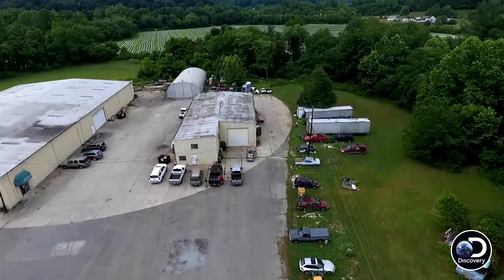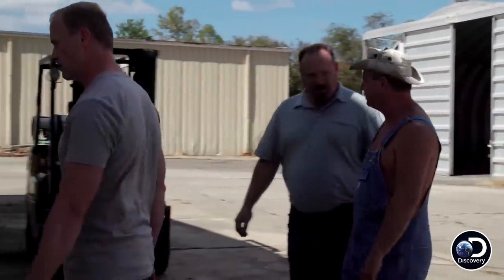This Moonshiner Is Ready To Go High Tech To Salvage His Liquor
Moonshiners | Tuesdays at 9/8c on Discovery
Looking to turn his moonshine into top shelf whiskey overnight, Tim turns to two inventors and a brand new whiskey making process.